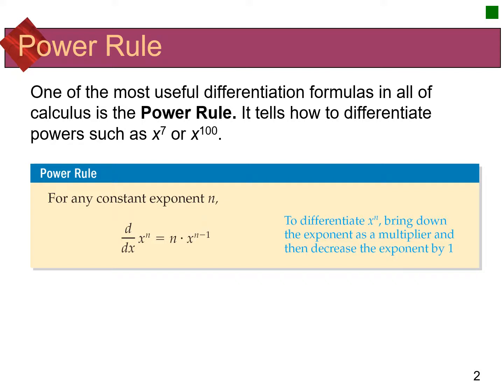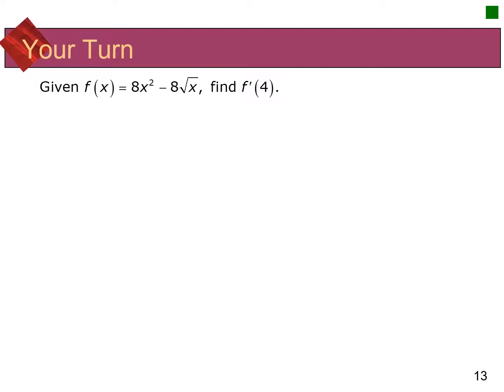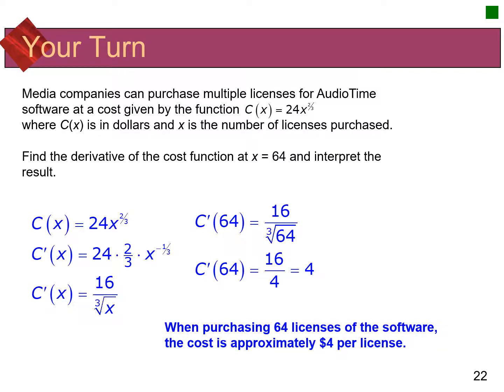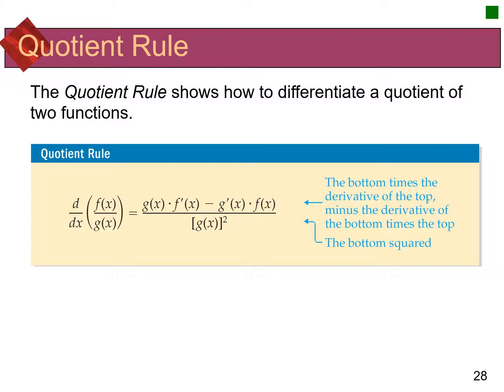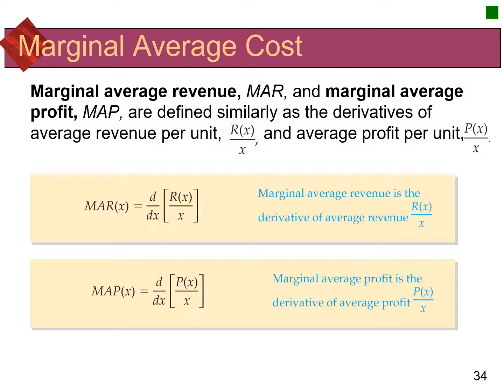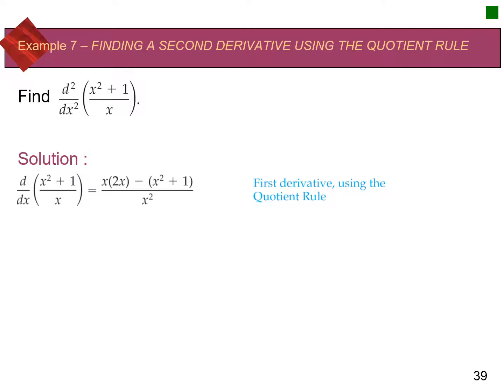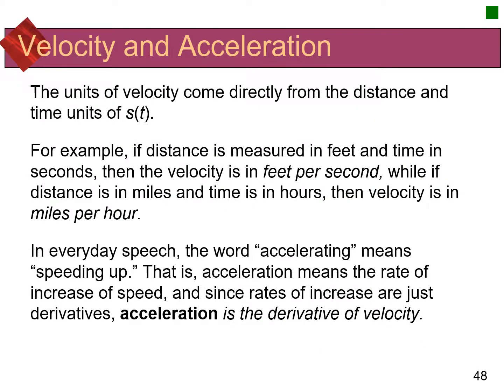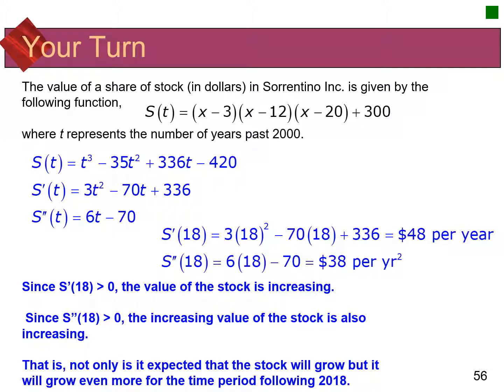Business Calculus - Sections 2.3 to 2.5